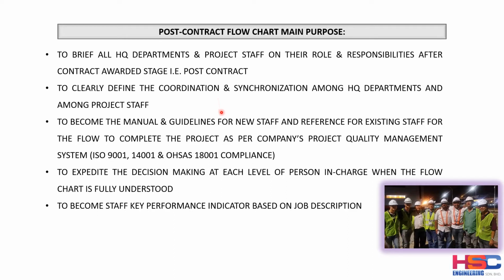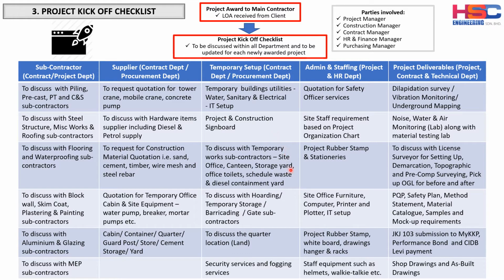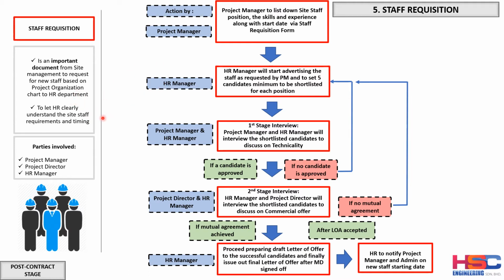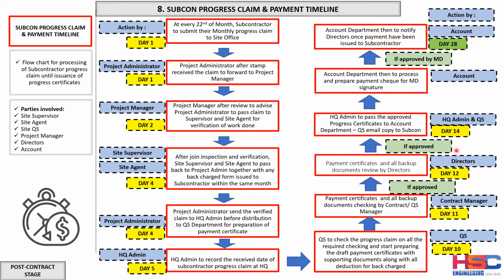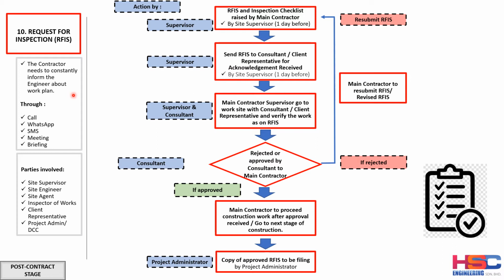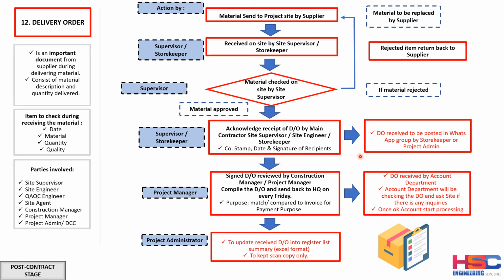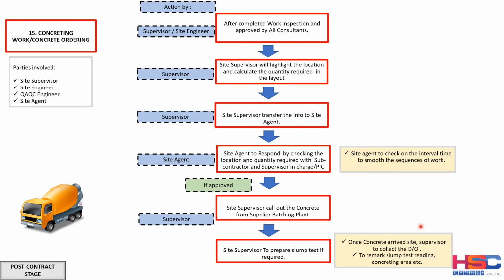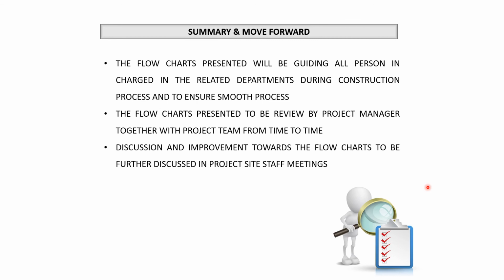Post-Contract Flow Chart: An Explanation On Process Flow During Post-Contract Stage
Purpose of this Flowchart Presentation:

1. To Brief All HQ Departments & Project Staff on Their Role & Responsibilities after Contract Awarded Stage i.e. Post Contract
to Clearly Define The Coordination & Synchronization among HQ Departments and among Project Staff

2. To Become The Manual & Guidelines for New Staff and Reference for Existing Staff for The Flow to Complete The Project as per Company's Project Quality Management System (ISO 9001, 14001 & OHSAS 18001 Compliance)

3. To Expedite The Decision Making at Each Level of Person In-Charge When The Flow Chart is Fully Understood

4. To Become Staff Key Performance Indicator Based on Their Job Description